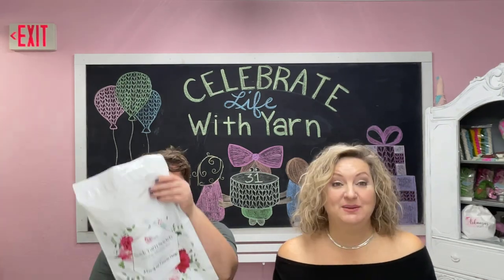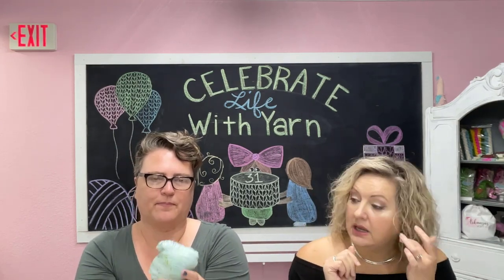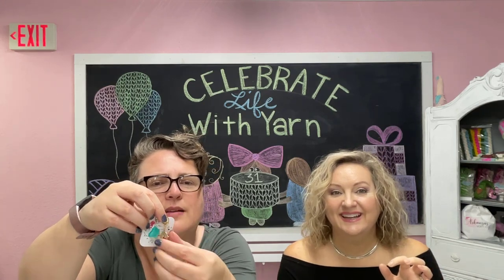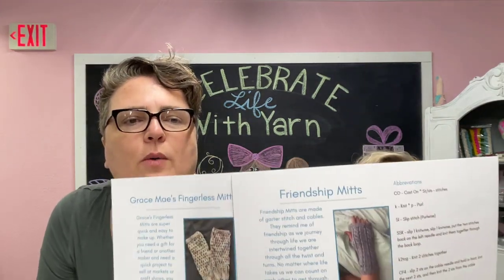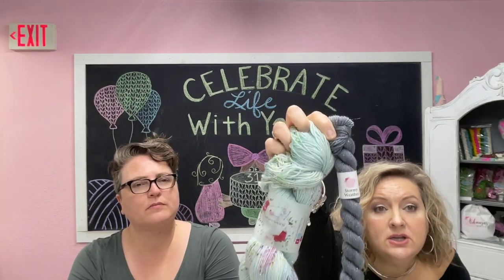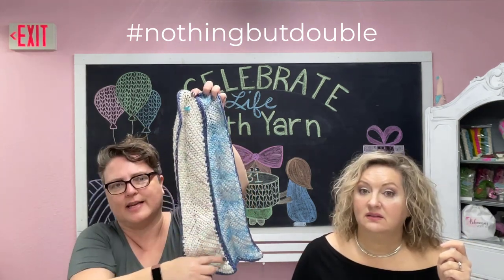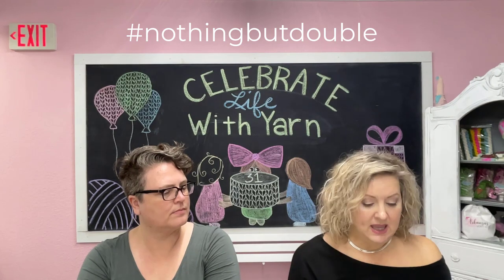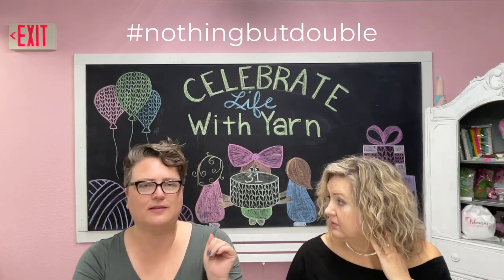March 2023 Sock Yarn Society unboxing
Patterns we are using:
Lindsey:
Chevron Fade

Lorri: using her own pattern